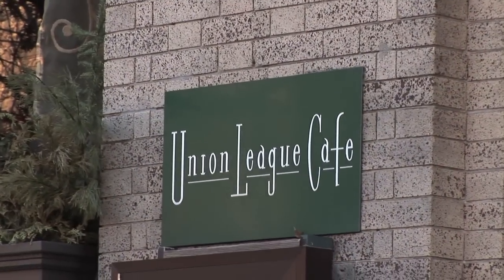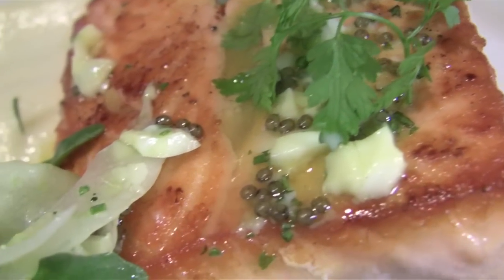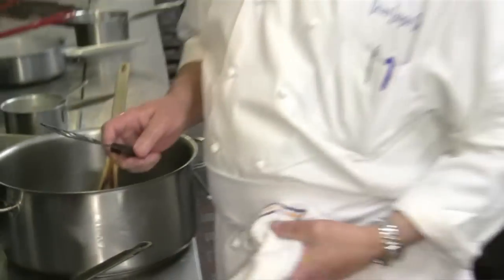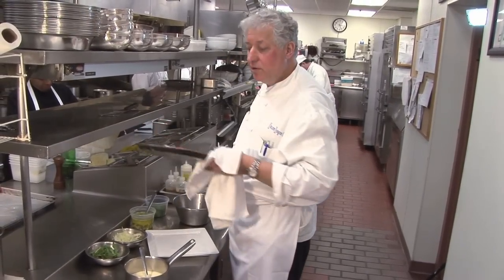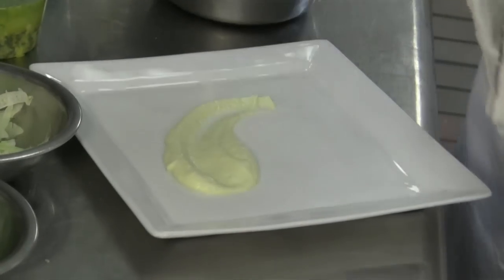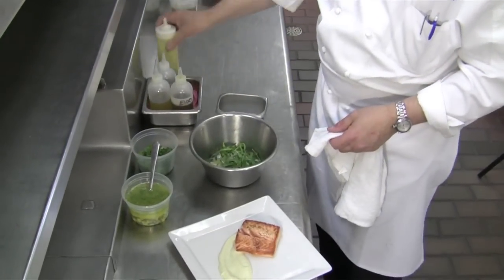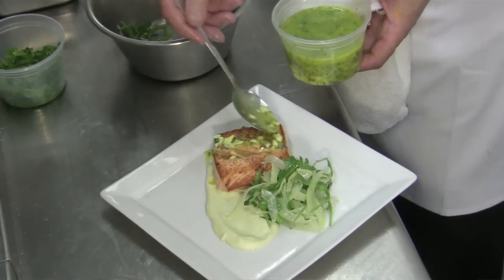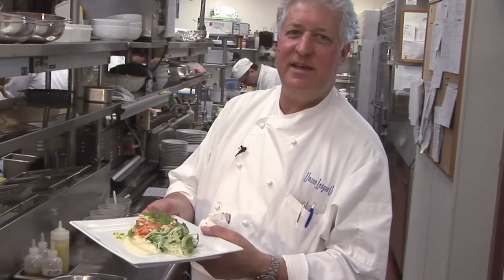UNION LEAGUE New Haven Restaurant 2013